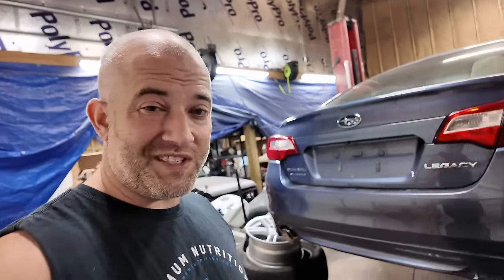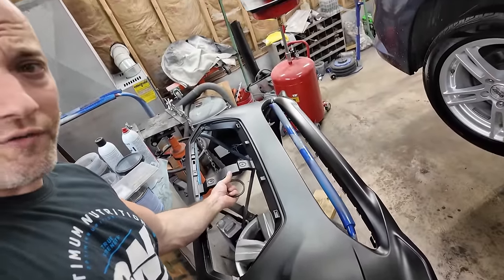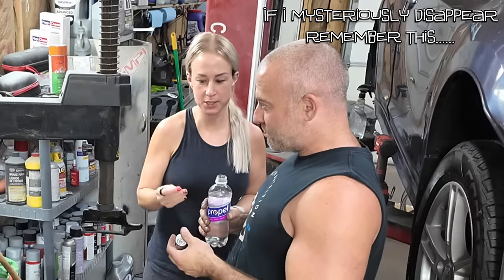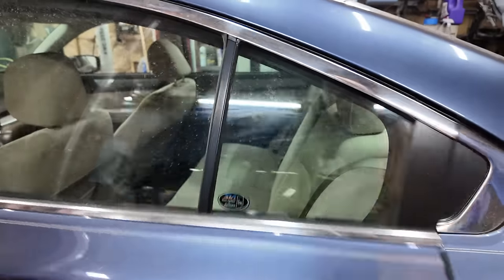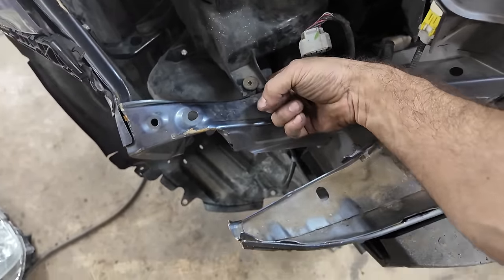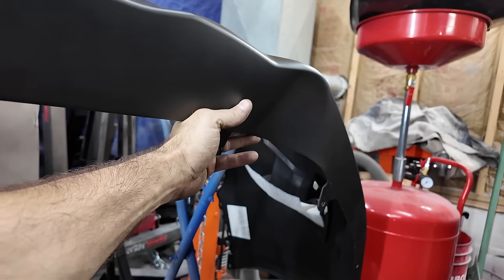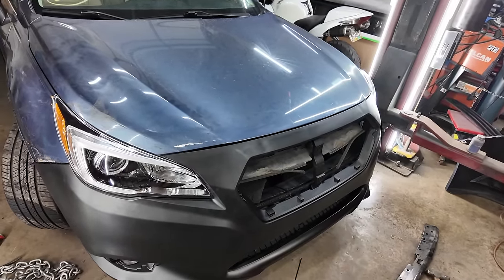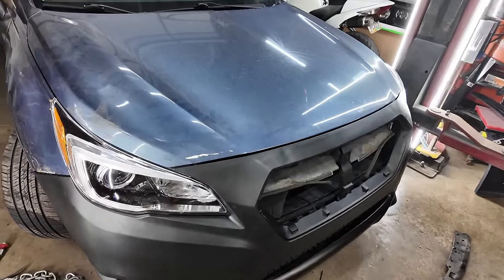2015 Subaru Legacy Damage pulling and aftermarket parts install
Who needs a frame machine when you have a chain, a portapower, and a car lift?!